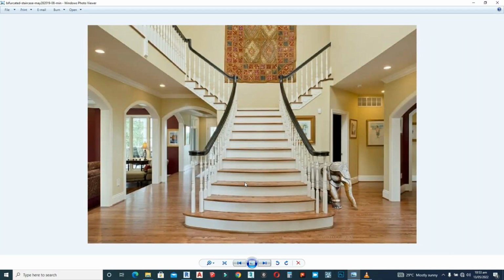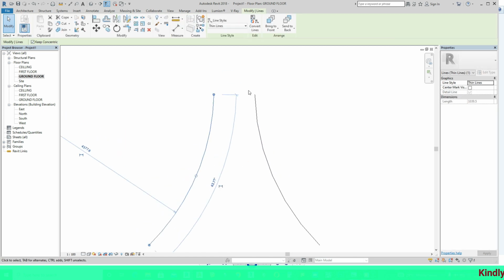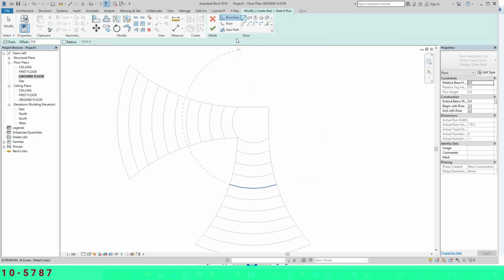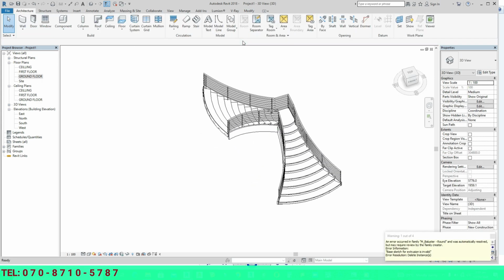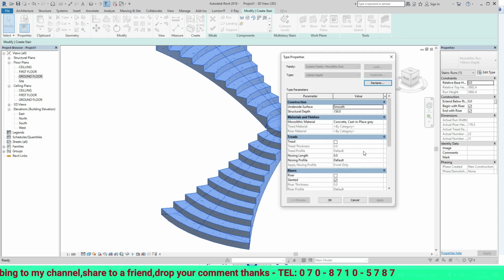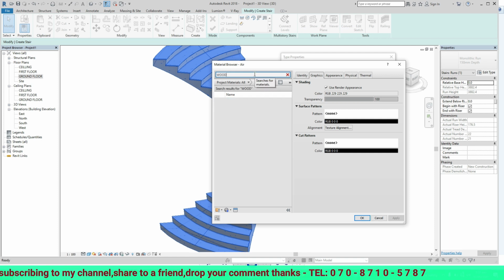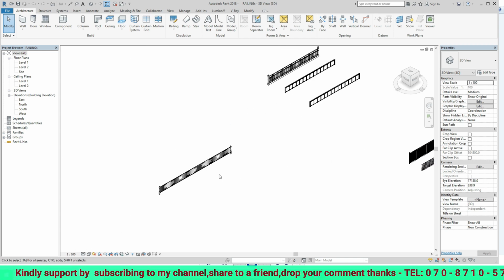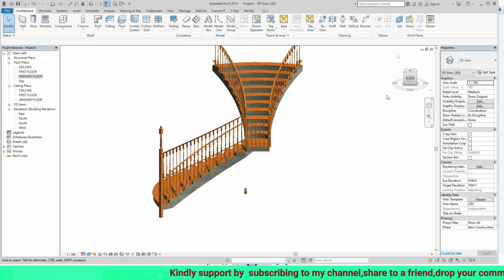HOW TO CREATE ANY FORM OF STAIR IN REVIT